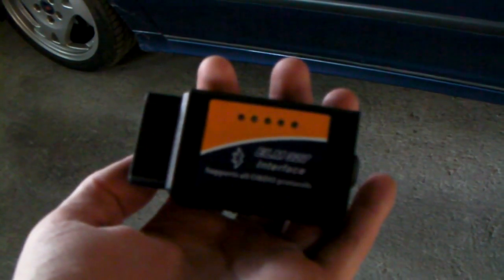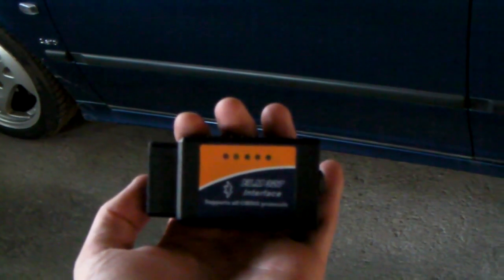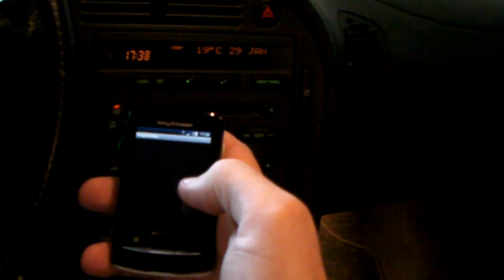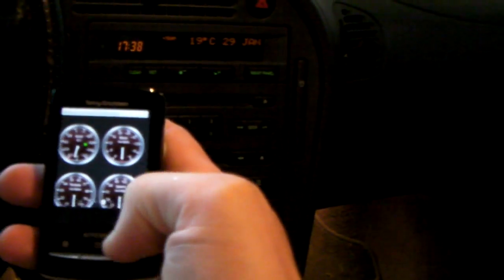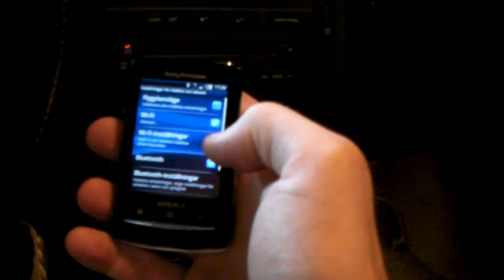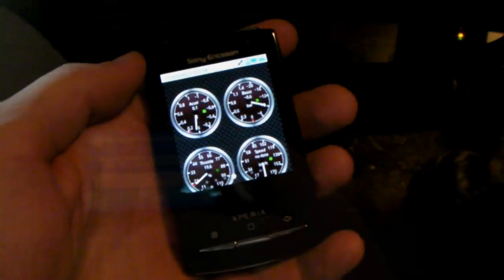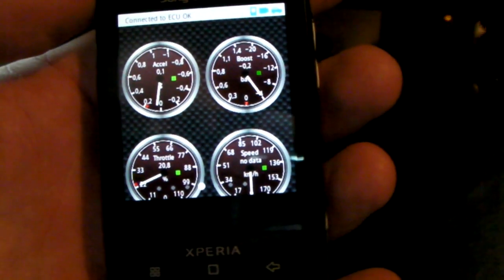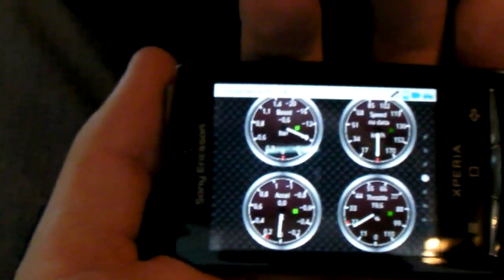OBDII bluetooth adapter + "Torque" in Saab 9-5 Aero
Testing it out! :-)